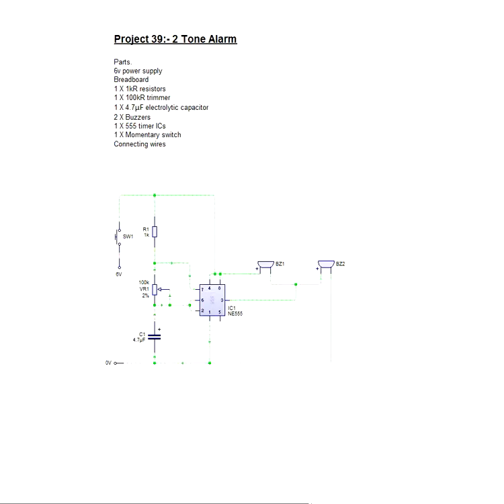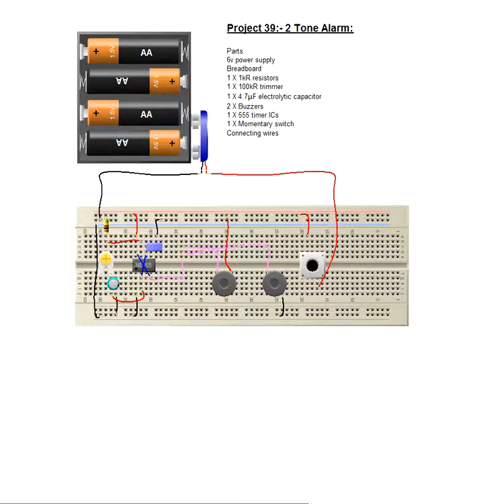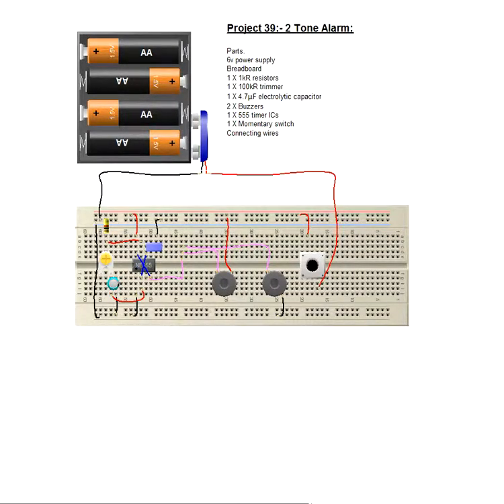Simple Two Tone Alarm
Project 39: Simple Two Tone Alarm.
Using 555 with buzzers and not LEDs.
No maths, no theory, just working circuits.